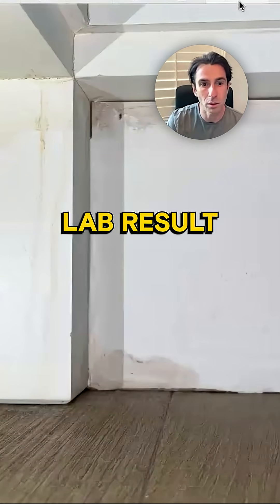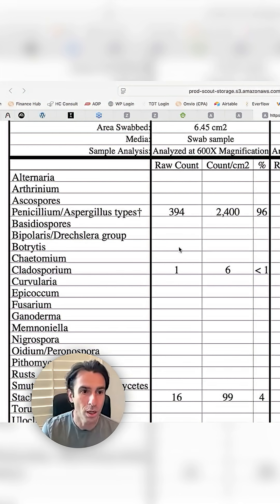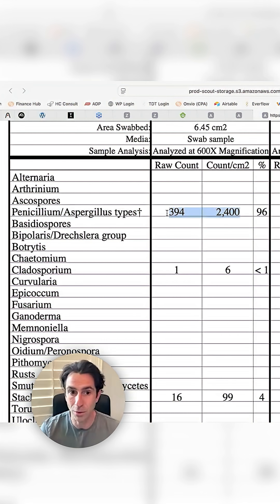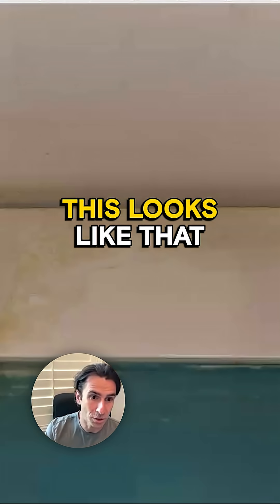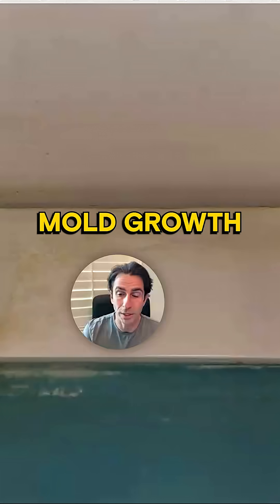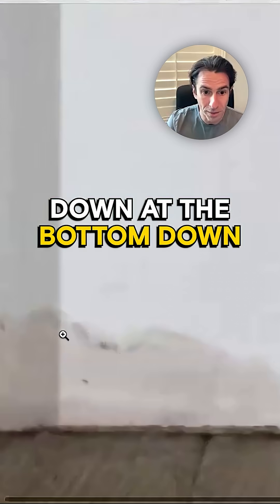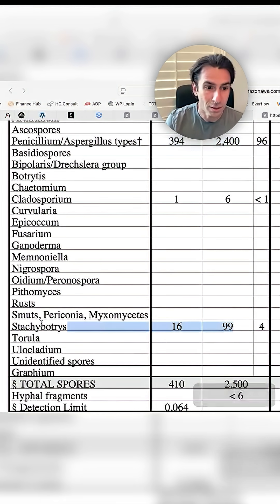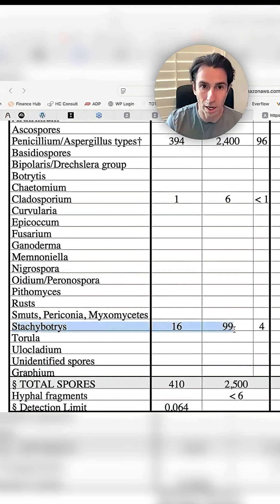How we found black toxic mold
The signs that led us to black toxic mold is exactly why thorough mold inspection matters.

You can't always see black toxic mold! But we know exactly where to look. Watch how we discovered hidden black mold that was making this family's son sick.

What most people see: "Just water staining" under bathroom sink...

What we found: Aspergillus and Penicillium mold + black toxic mold

What did we spot? Staining (aka one of the 5 signs of hidden mold). Yep, water stains on the cabinet (most people ignore this!) led us to toxic black mold.

🧪 Why does testing matter?

✅ Your eyes can't see mold - we don't have microscopes for eyes
✅ Aspergillus and Penicillium don't look like "black mold" but can still impact your health
✅ Mold spreads through walls following water damage paths

What looked like "just water staining" was actually multiple mold species including black mold and structural mold damage affecting multiple rooms

DON'T TRUST YOUR EYES - TRUST THE DATA!

Is your family's health at risk from hidden mold?

Schedule a free call with my team to see how we can help:
YesWeInspect.com